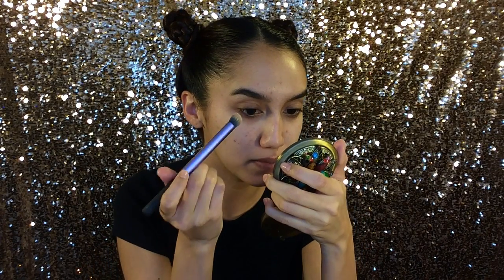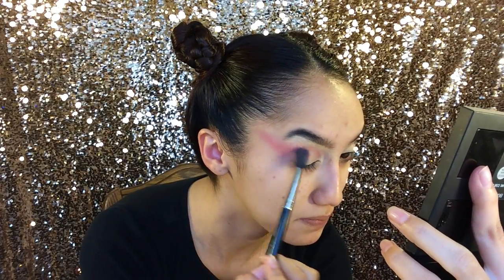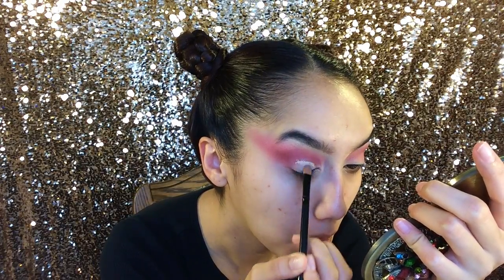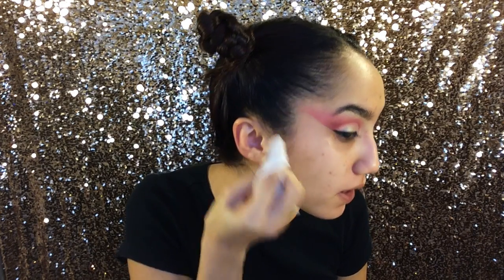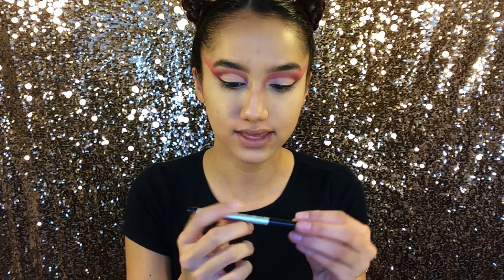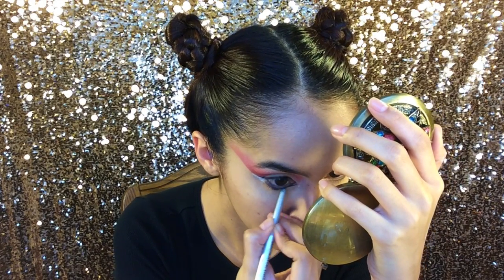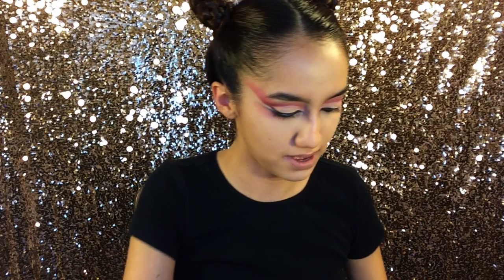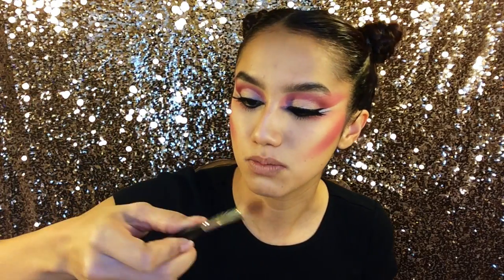Ex-Girlfriend No Doubt Inspired Valentines Day|Starbies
*good until March 31, 2017*

Hi starbabies!!
gwen stefani is my GIRL.. and being the bitter old hag that I am, i HAD to recreate this look. enjoy!